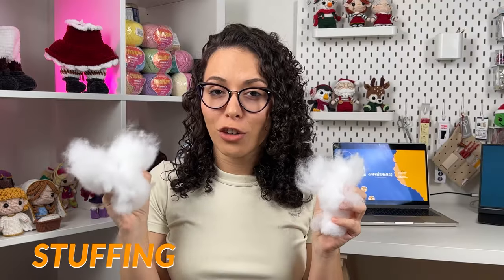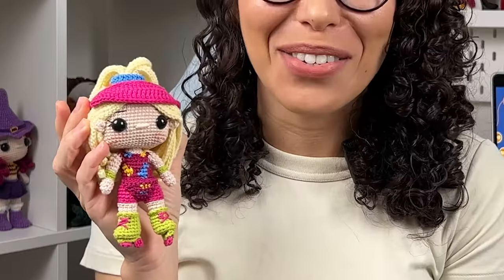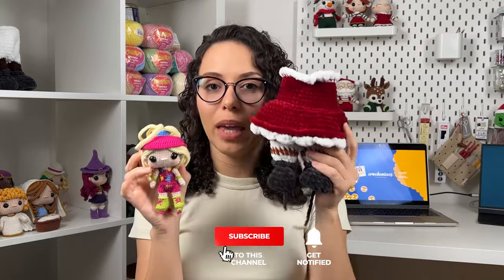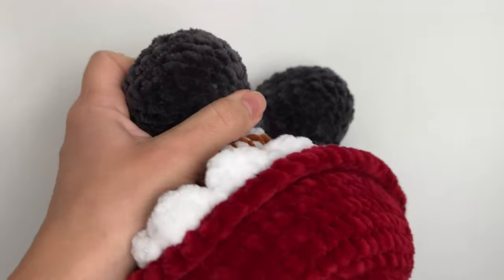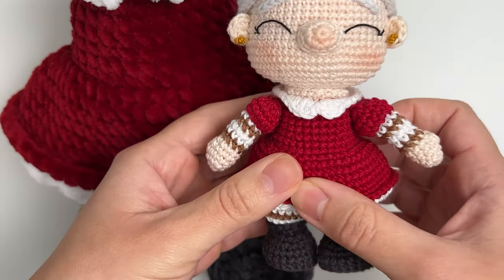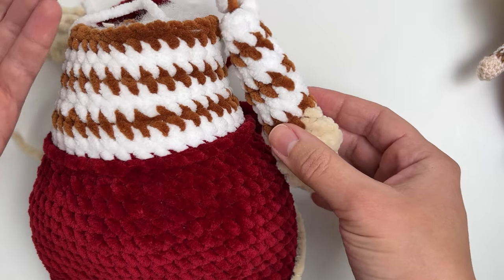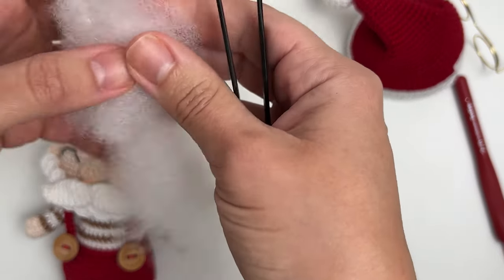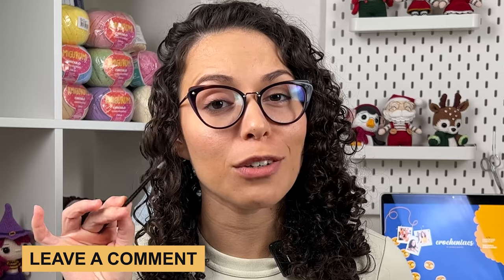THAT'S WHY YOUR AMIGURUMIS ARE NOT PERFECT! The Secret to Perfectly Stuffed Amigurumi Revealed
In this tutorial, we're going to dive into the secrets of stuffing your amigurumi creations correctly, so they turn out absolutely perfect! 🧶✨

👌 Discover the tools and materials you'll need for a flawless stuffing job.
🎯 Understand the importance of shaping and positioning your stuffing to create cute and cuddly amigurumi characters.
💡 Get pro tips and tricks to avoid common pitfalls and create seamless joins between stuffed sections.
🧶 Plus, I have a very special technique that I am proud to say I developed myself. I am sure it will be a game changer for stuffing your amigurumi dolls.

By the end of this tutorial, you'll have the confidence and know-how to stuff your amigurumi like a pro, making your crochet creations irresistibly huggable and visually stunning.

00:00 Don't underestimate STUFFING!
00:36 Types of Stuffing
01:39 Testing and stuffing the amigurumi
05:49 Stuff a plushy amigurumi
13:06 Stuffing small parts in plushy amigurumis
15:28 Using tweezers to stuff smaller amigurumis
16:32 Special trick to stuff small amigurumis